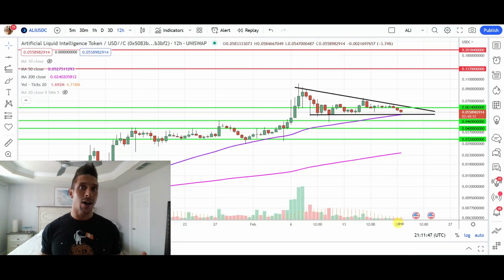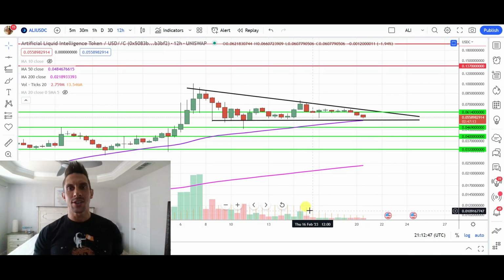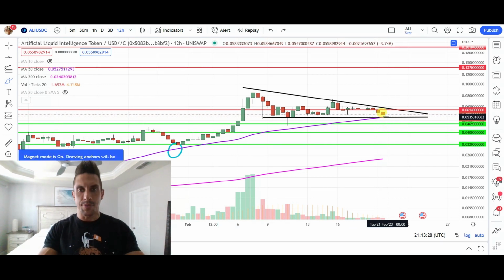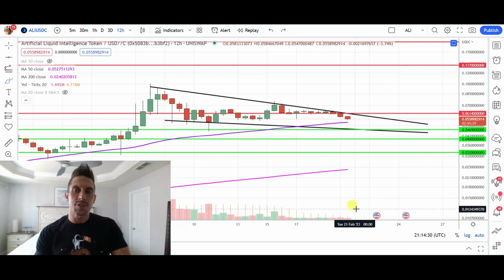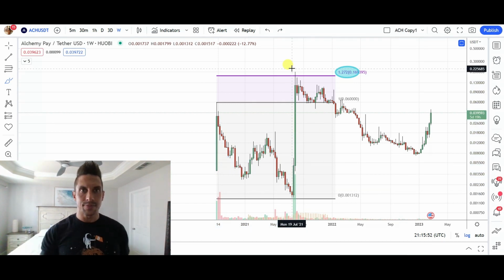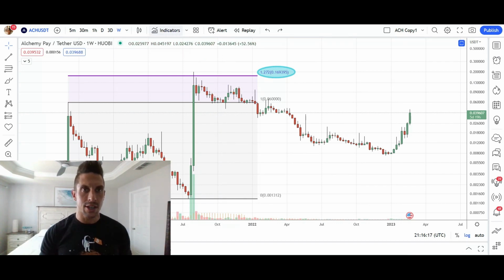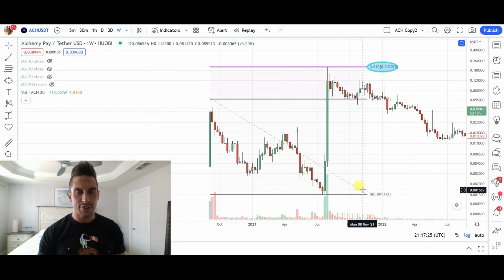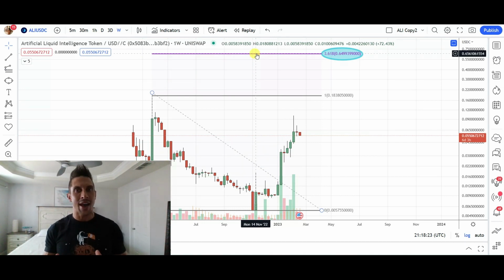Artificial Liquid Intelligence ALI Set To 10X?!?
CryptoAI News, CryptoAI Updates, Artificial Liquid Intelligence News, ALI Price Prediction, Artificial Liquid Intelligence Update, ALI News

Can ALI do a 10X soon in 2023?

What can we expect from price action in the coming weeks?  And what key price areas should we be focused on?

Let's discuss!